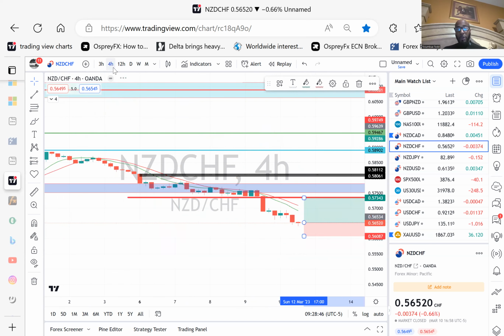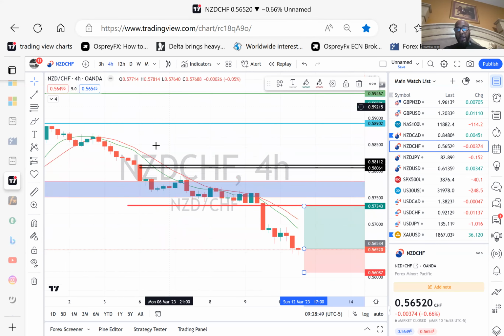My Trading Concept 2023 | SMC | SMART MONEY CONCEPTS | 11/03/23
Hey Traders!

I'm sharing  the concept that I have developed my 'GOD'S PLAN' trading strategies around.